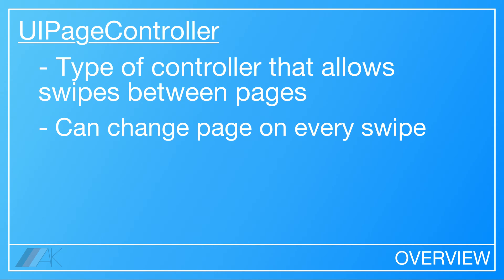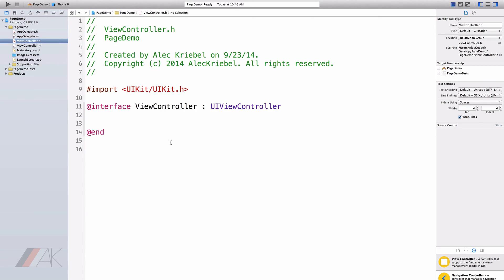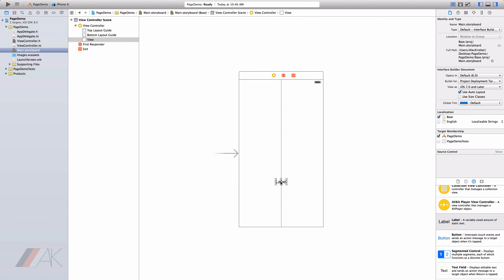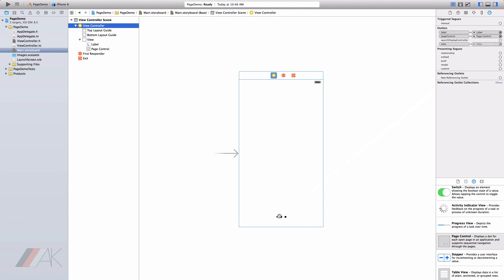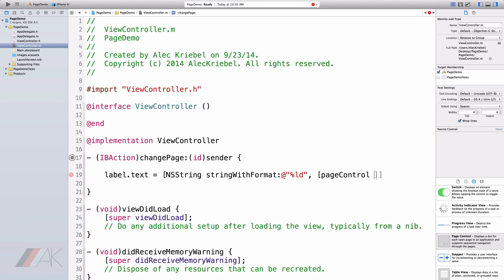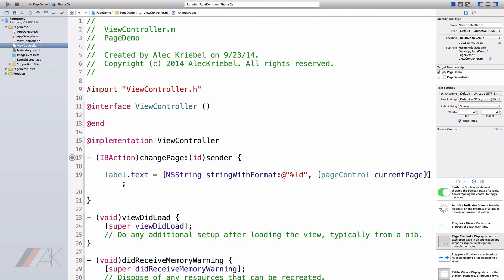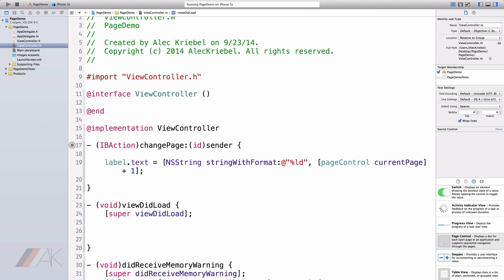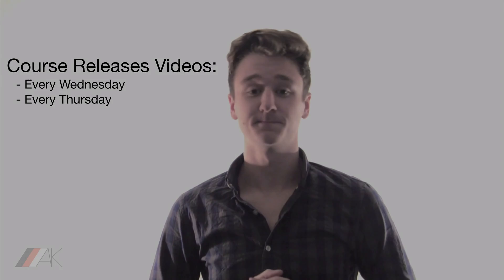How to Use UIPageControl in iOS SDK | 5.12 - UIPageControl | How To Develop iOS Apps Course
This lesson focuses on the UIPageControl UI element and controller in the iOS SDK. UIPageControls can be used to enable paging through multiple 'pages' to enable more content interaction. The lesson teaches how to create, manipulate, and page.

Less than ⅗ of the course will ever be released on this YouTube channel for free, and only two videos will be released per week. Check out the calendar to see when each lesson will be released

Coupons codes are randomly released alongside new uploads on Twitter and Facebook!